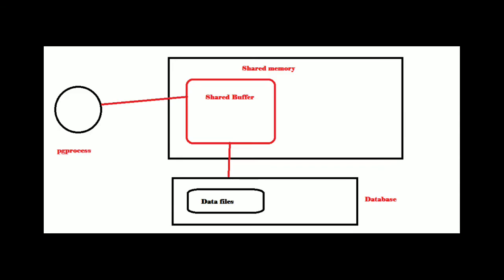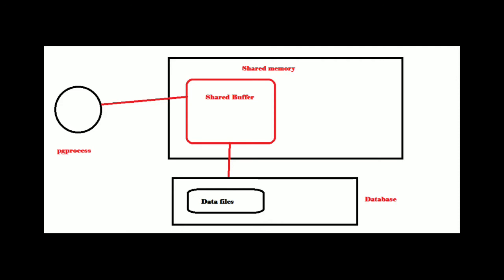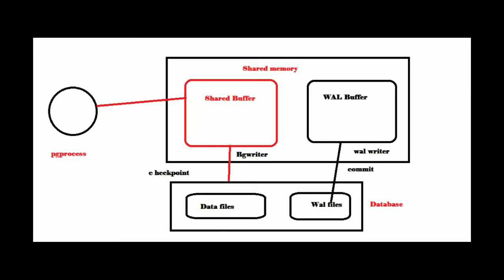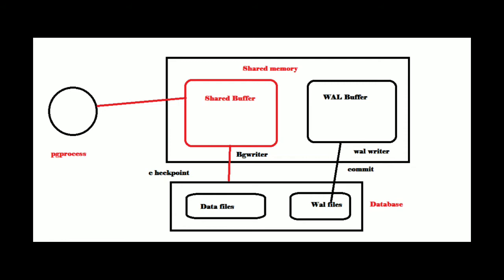Postgresql- when a checkpoint and bgwriter will be executed | Postgres Q&A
In this session, we are going to discuss user Q&A details here.